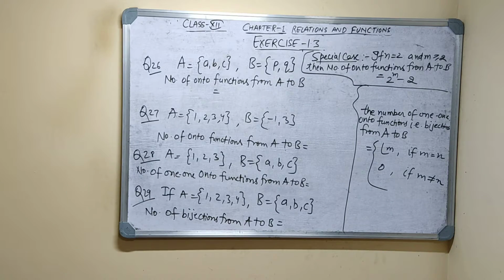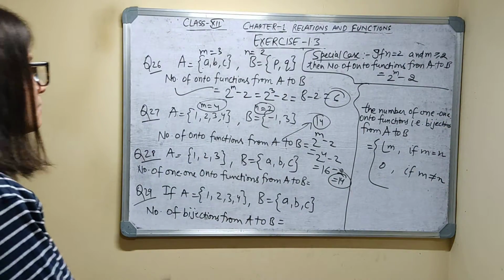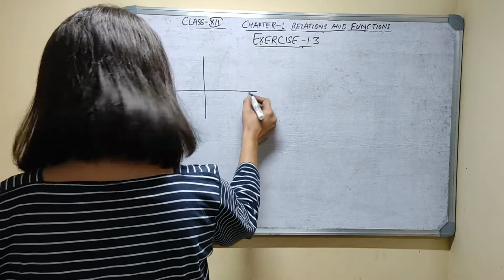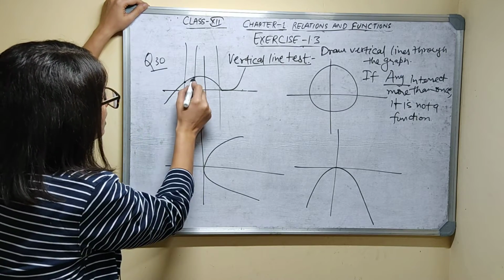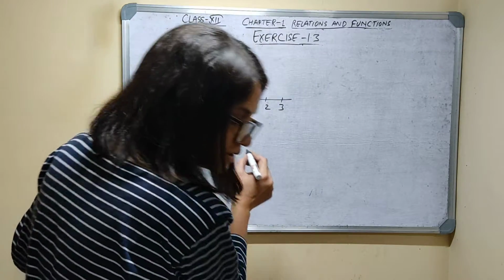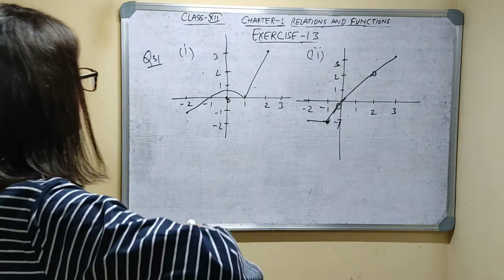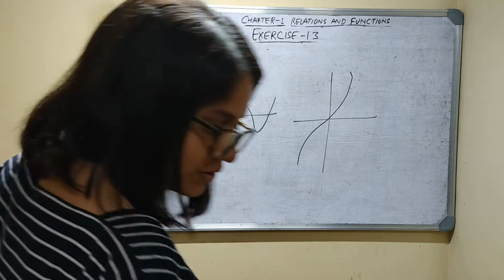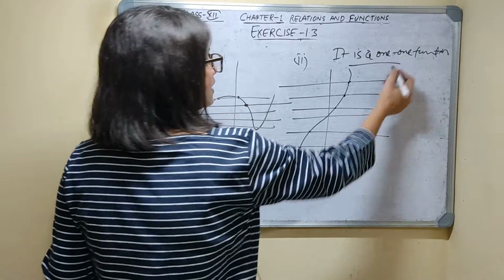ISC Maths|| Class 12 || M L Aggarwal Solutions || Chapter 1 Relations & Functions || Ex.1.3 Q 26 -32